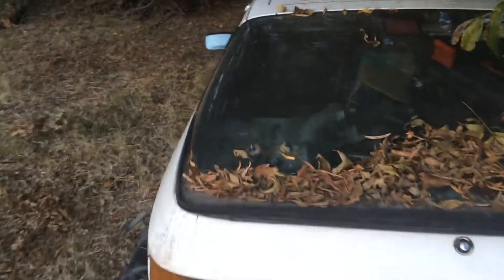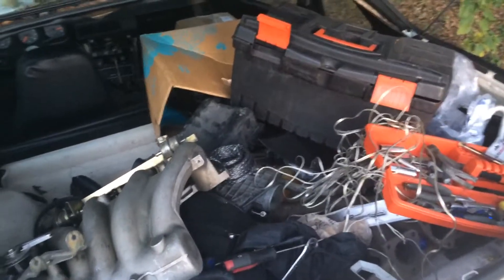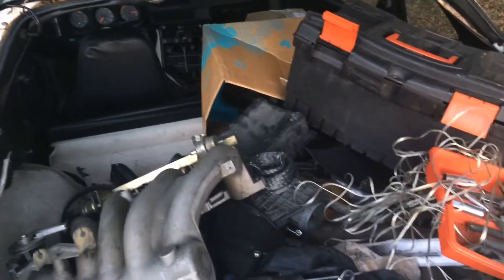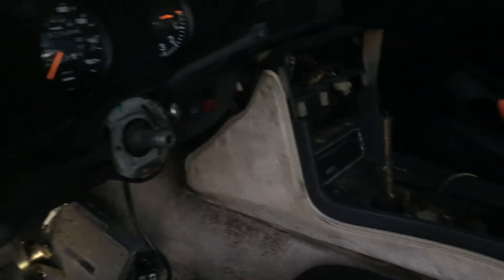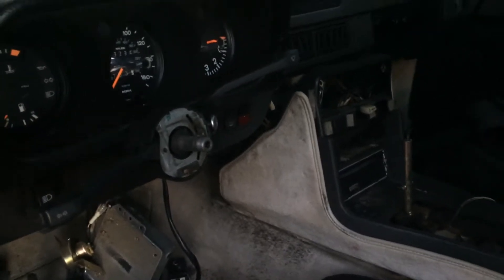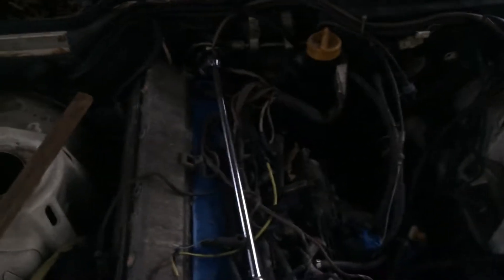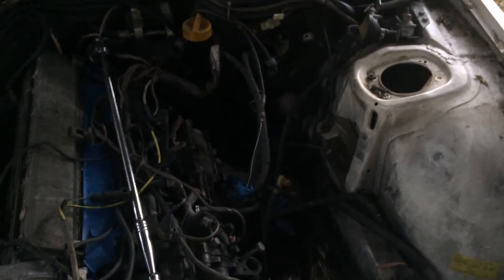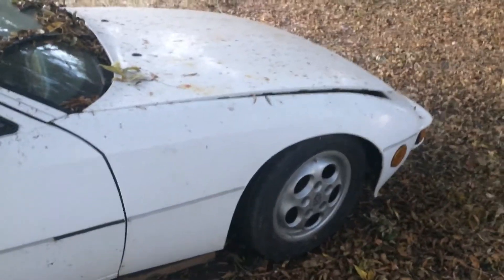Alpine white 1987 Porsche 924S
New project car. First time speaking in a video and I'm not sure I'm cut out for it.